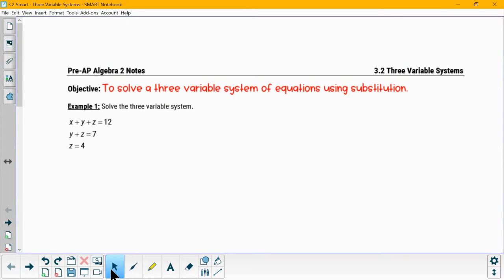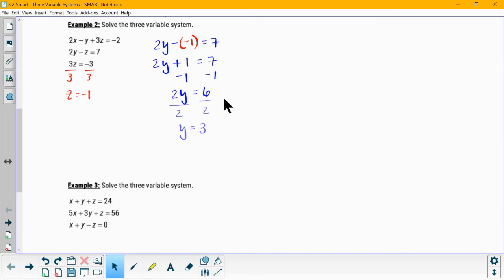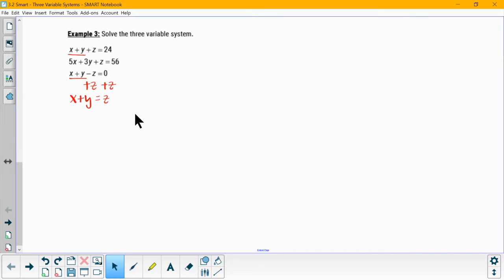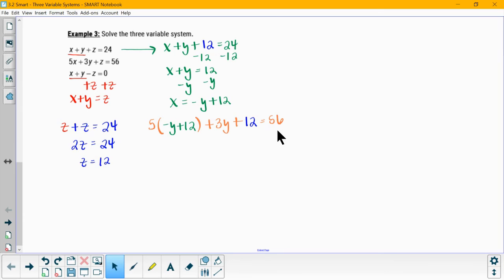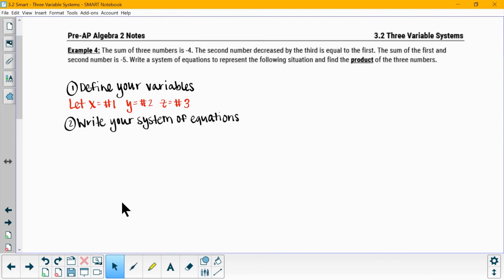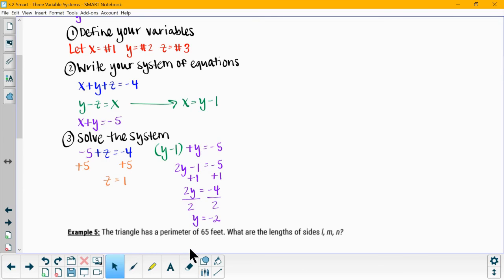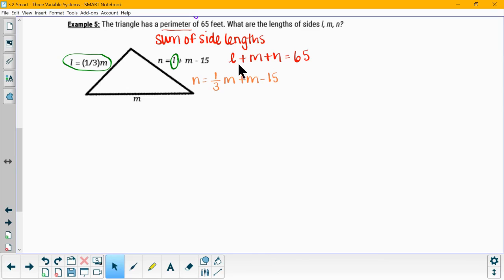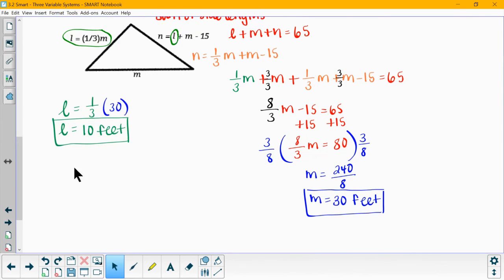3.2 Three Variable Systems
00:00:18 How to Solve a 3 Variable System (z is ready to be solved)
00:02:43 How to Solve a 3 Variable System (substitute an expression)
00:06:08 How to Write and Solve a 3 Variable System (substitute an expression)